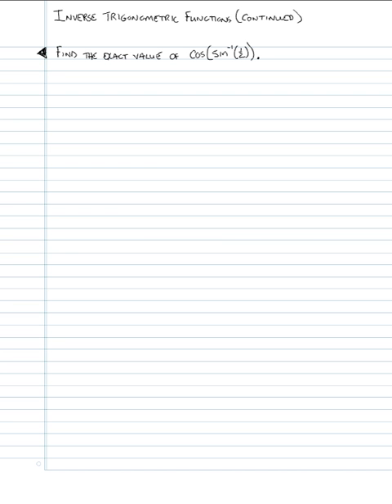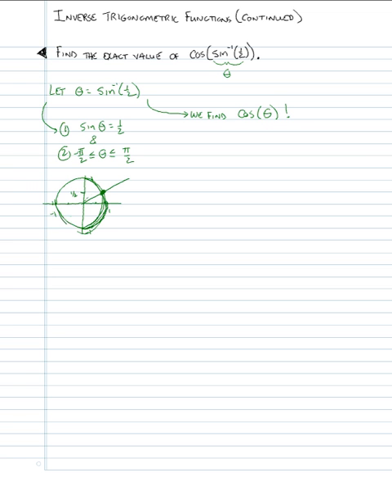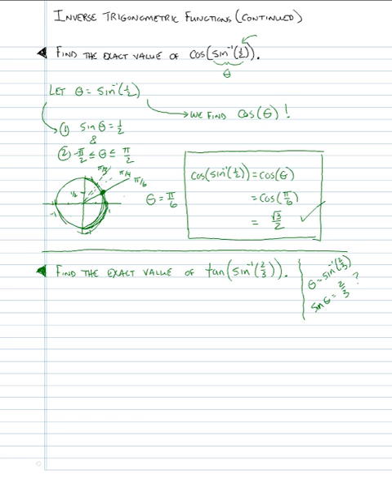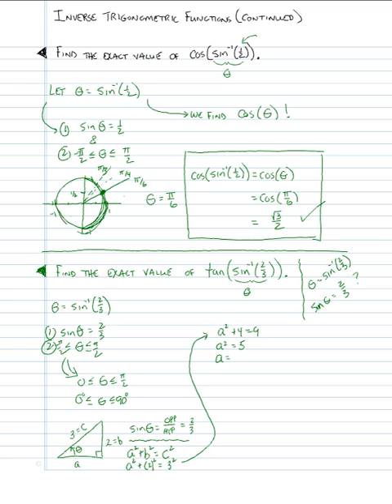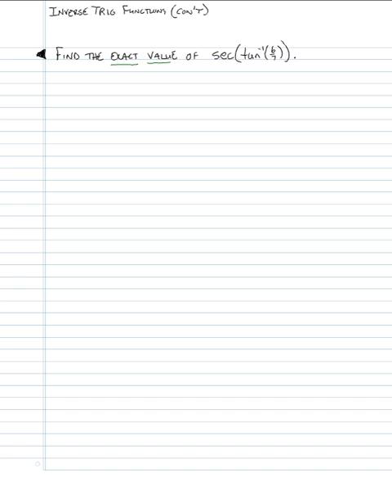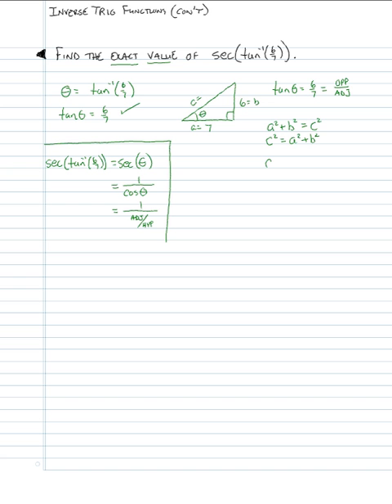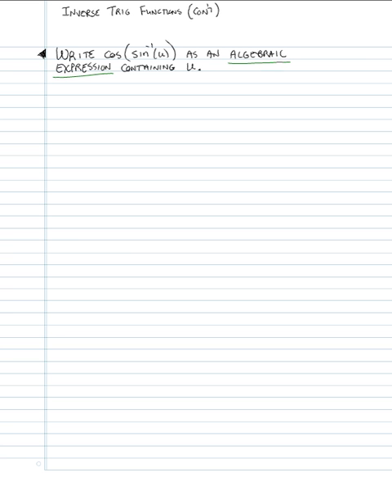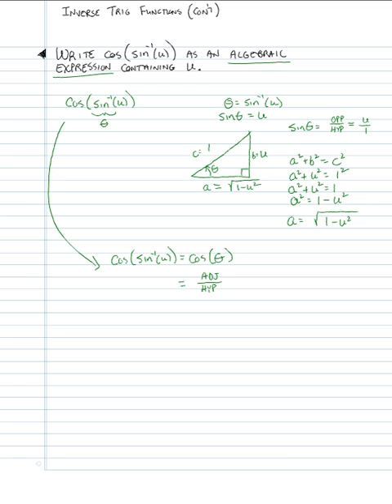7.2 Inverse Trig Functions-Con't